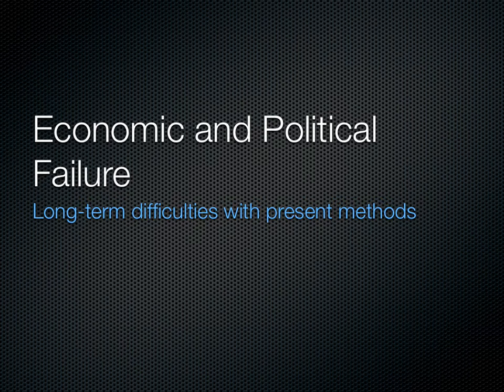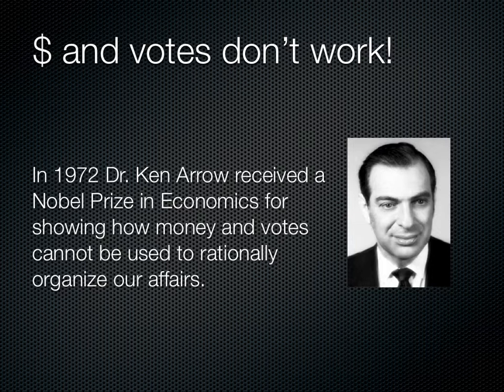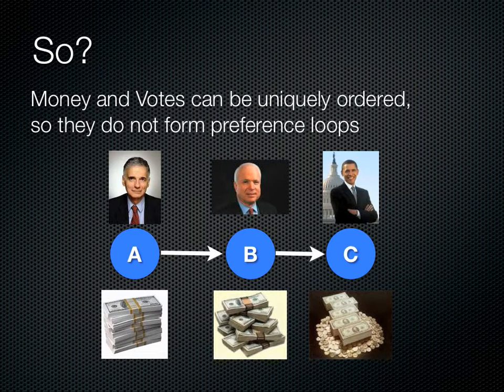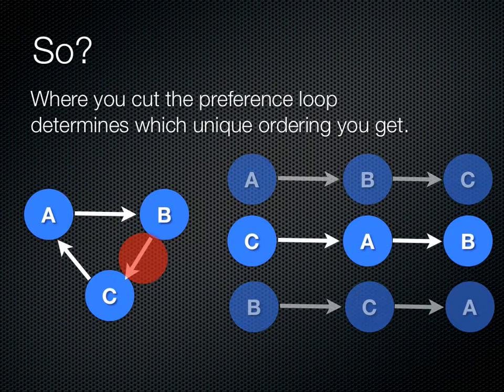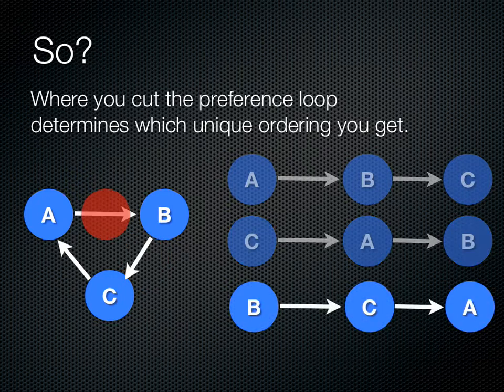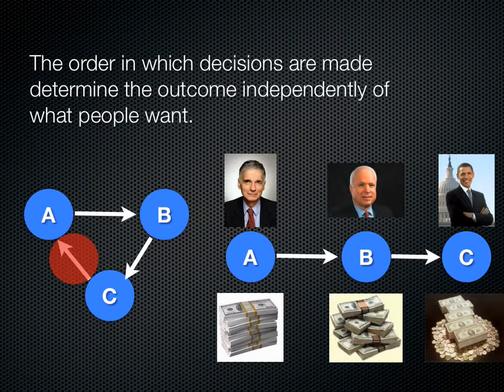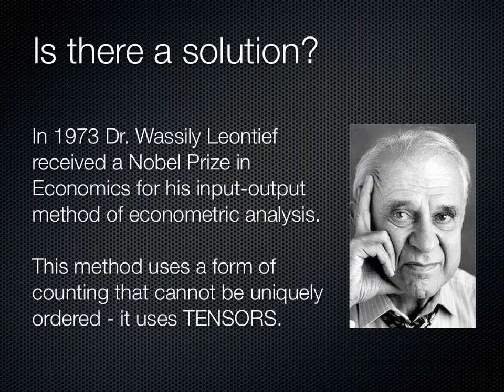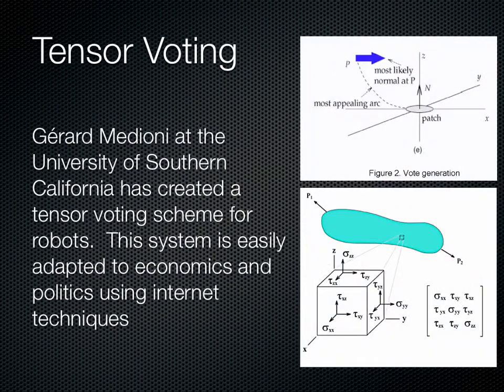Vector Currency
The central difficulty of money as a means of exchange and store of value is that it is a scalar quantity.  By using vector values as a means of exchange and a store of value, relationships can be encoded and an emergent banking and civil law system is implemented that is free of the difficulties and failures associated with scalar based systems.